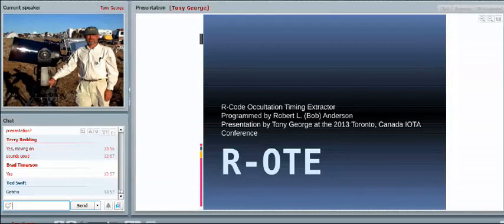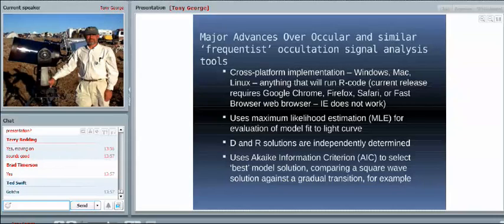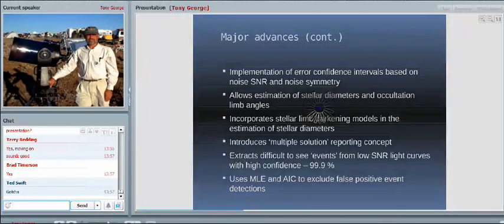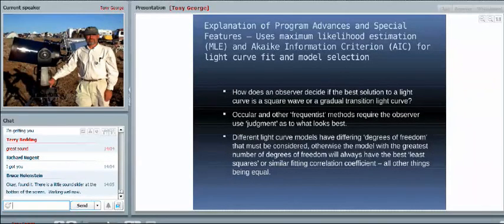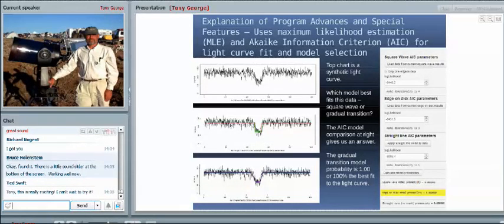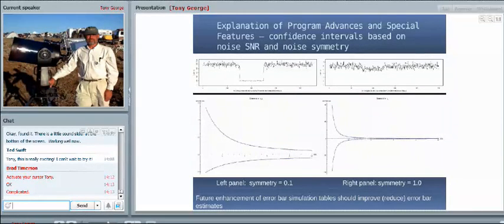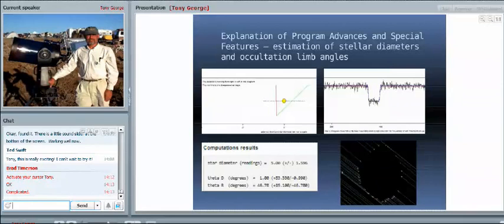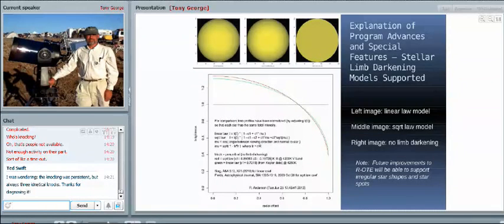R OTE Occultation Timing Extractor part 1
Tony George, Oct. 2013 IOTA annual meeting Toronto, Canada